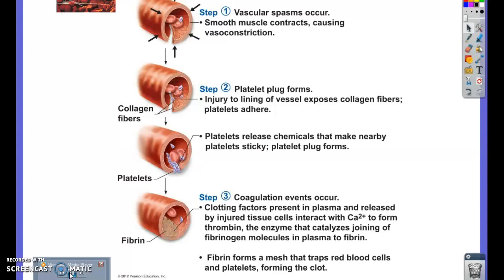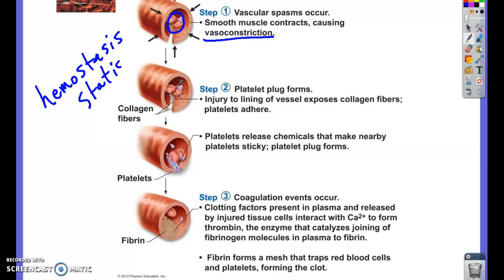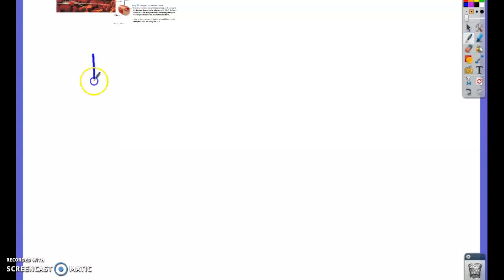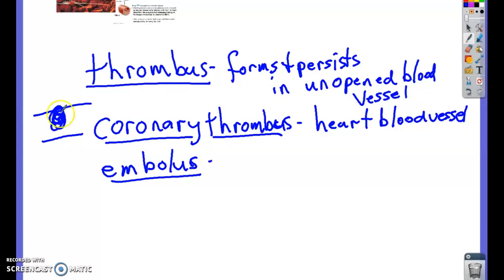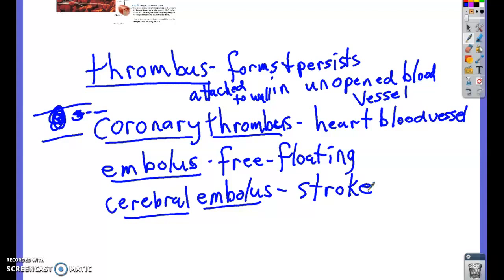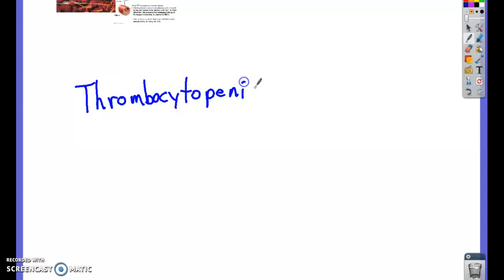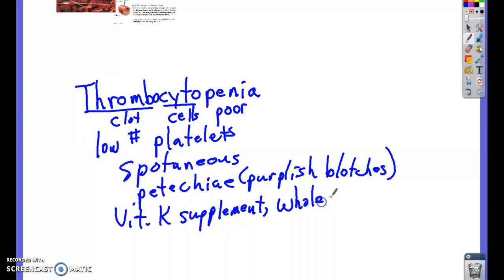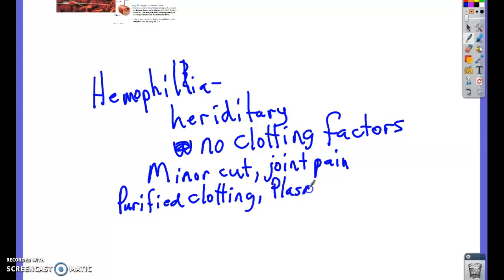Blood Study Guide Pt. 5